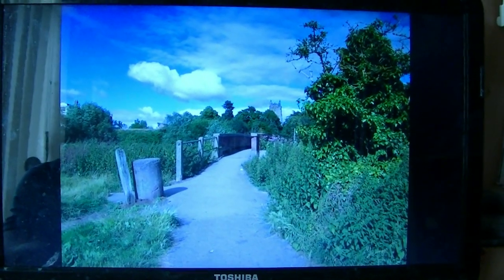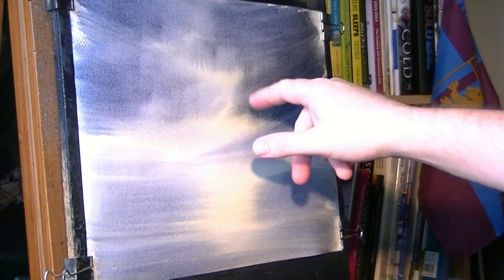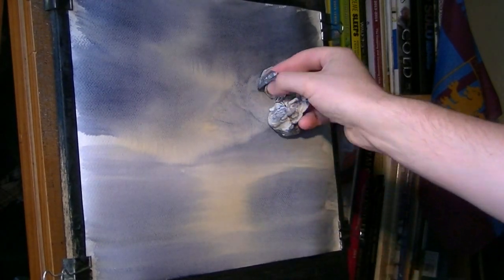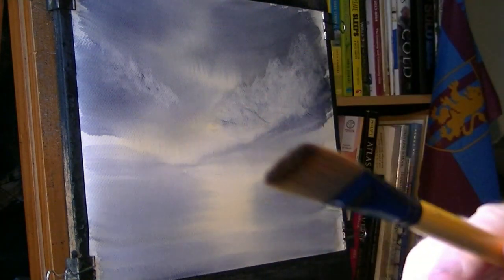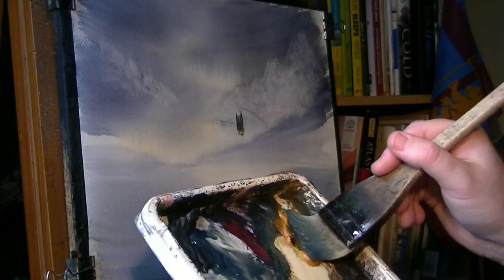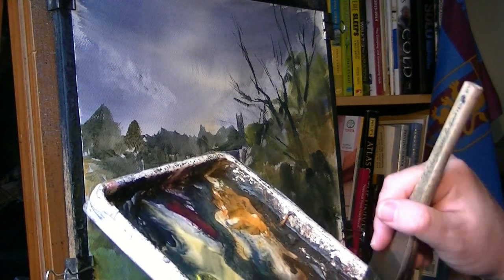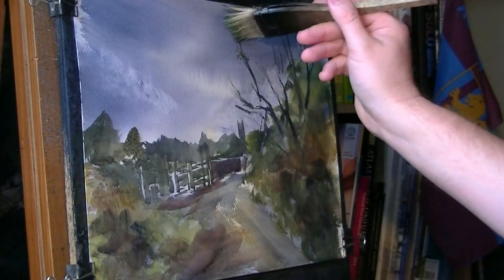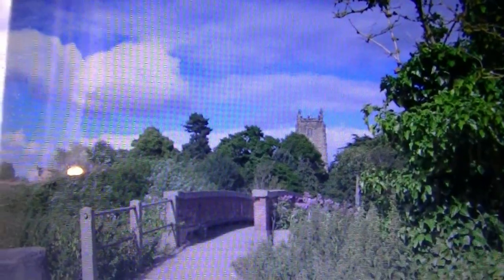Watercolour landscape lesson from a photograph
I spent an hour walking around Kingsbury Water Park on Sunday.  Although I took lots of photos, it was this one I took after leaving the park that caught my imagination.  It's just before I stepped over the bridge and steps that take you to the back of the church.

1. and enter my world of watercolour where you’ll see exclusive videos, articles, reference photos and much more! Get 2 months FREE with annual membership! Put simply, Patreon is my main source of income and it’s only with the support of my patrons that I can continue to find the time and resources to make these videos.

2. READ MY BOOKS ➤

4. DONATE ➤ Your donation keeps my YouTube channel sustainable and funds future watercolour painting tutorials for all budding artists.

6. PODCAST ➤ Listen to my podcast ‘My Watercolour Diary’ where I answer your questions

7. MATERIALS ➤ These are the paints, paper and brush I use for painting watercolours:

8. SOCIAL MEDIA ➤ Let’s connect!